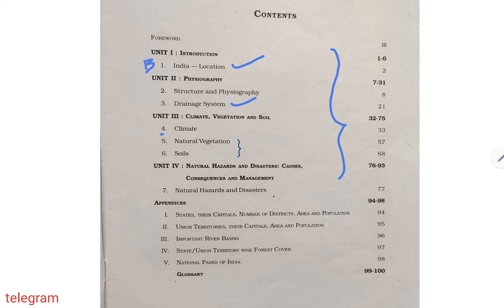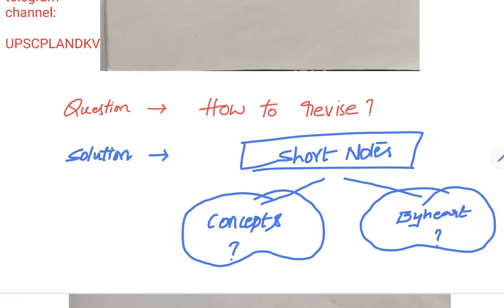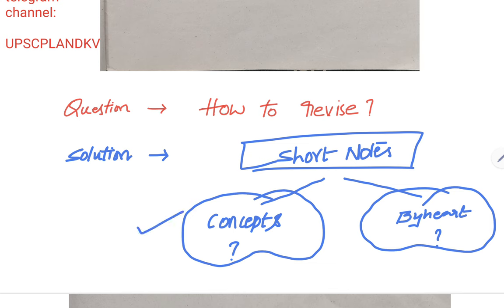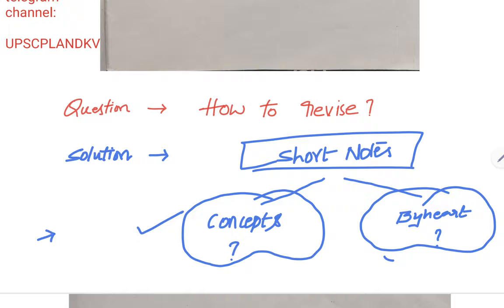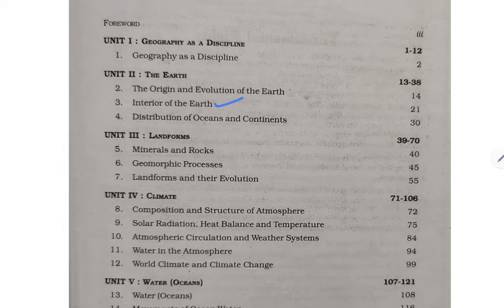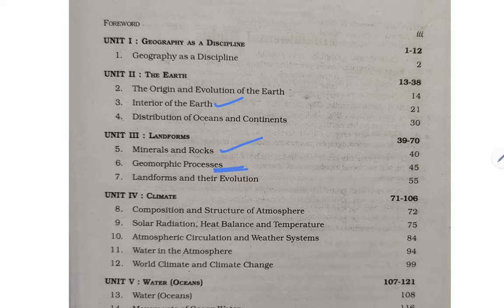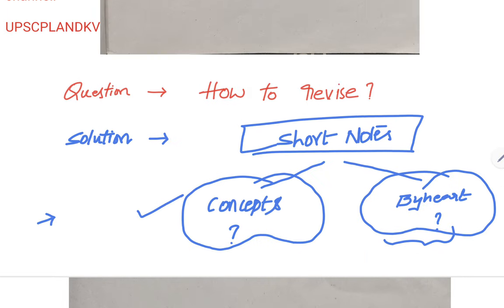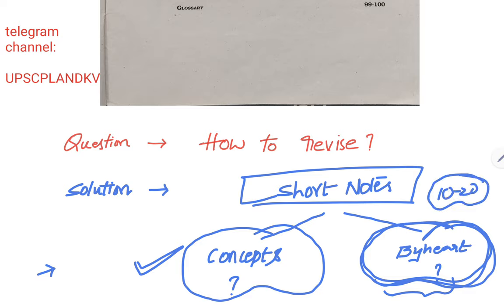HOW TO DO REVISION FOR GEOGRAPHY